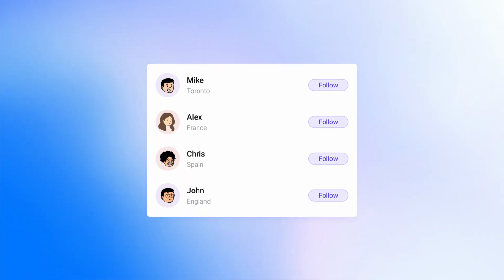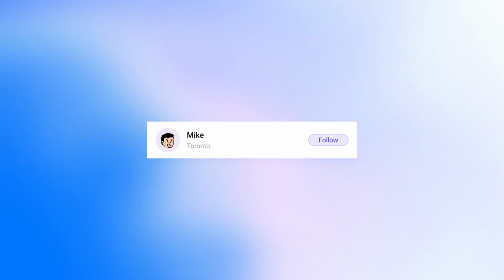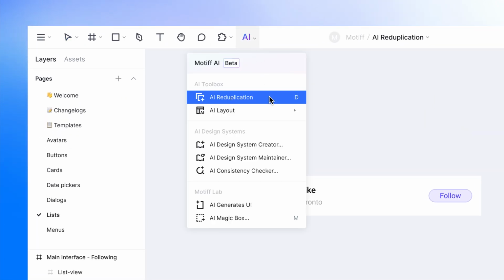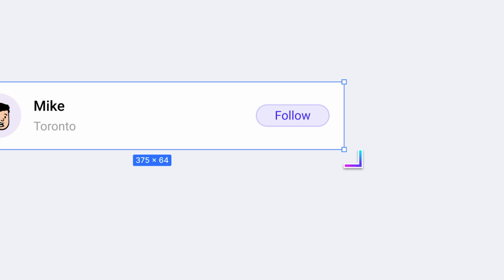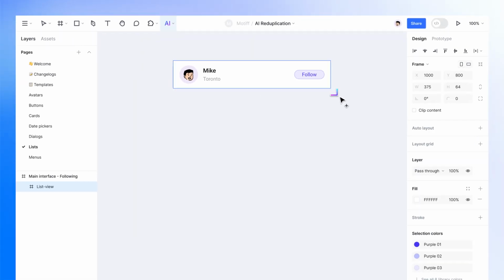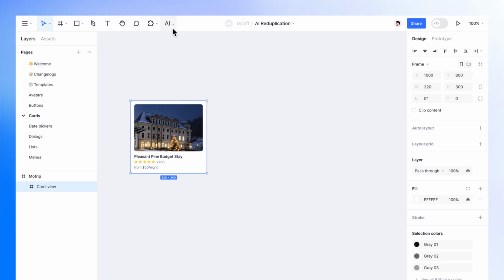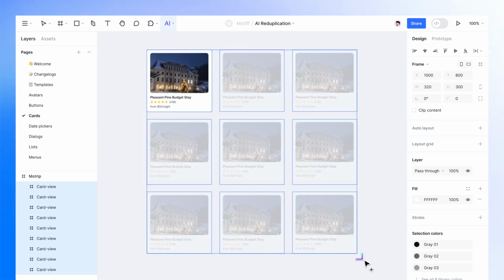Motiff’s AI feature: AI Reduplication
In this series, we walk you through Motiff‘s AI features. This video will cover an introduction and user guidance of AI Reduplication.